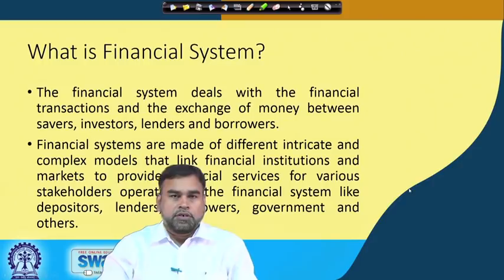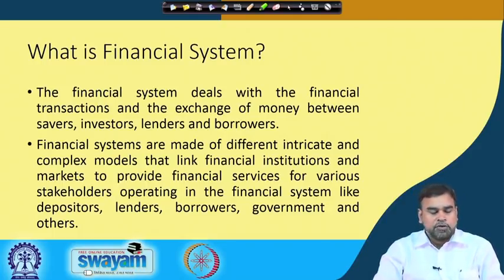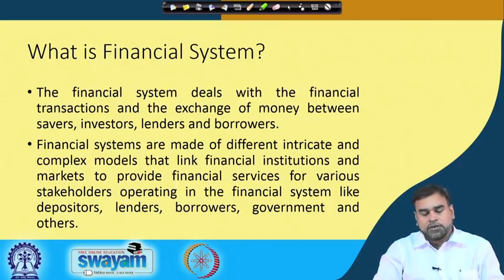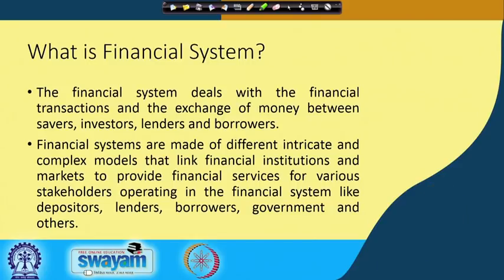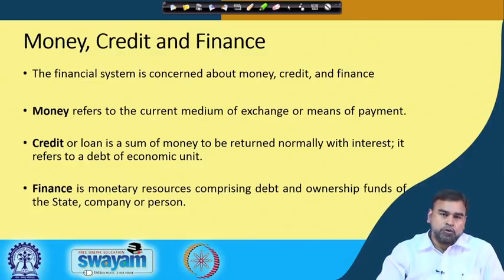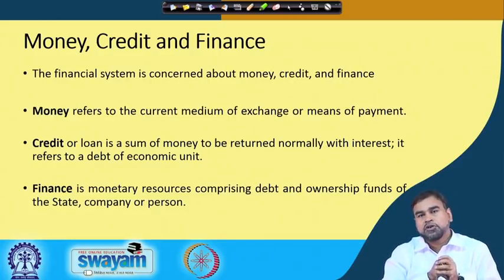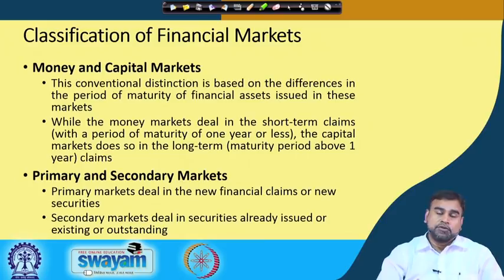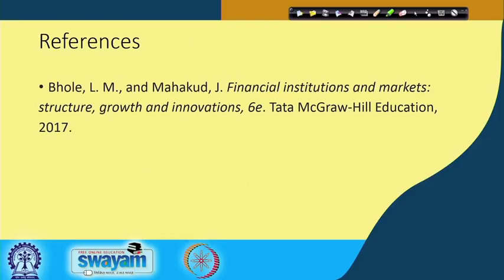Lecture : 01 Introduction to Financial System